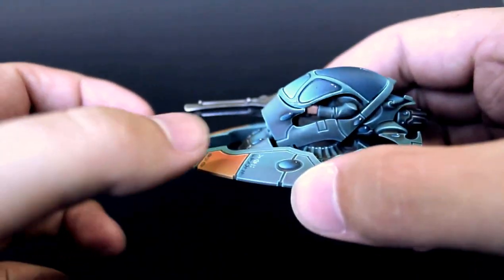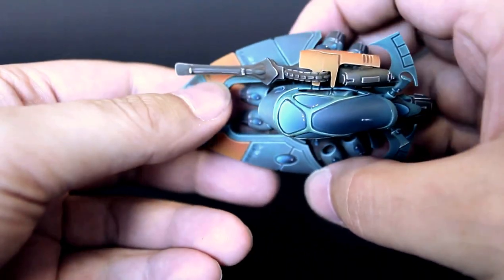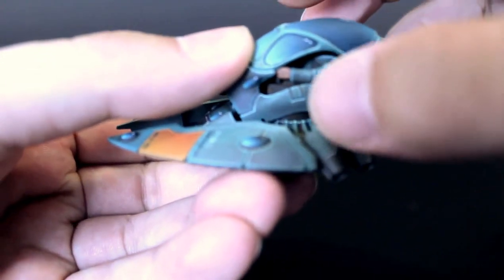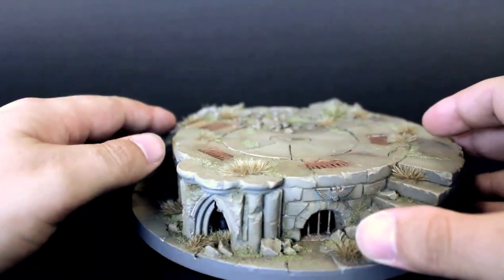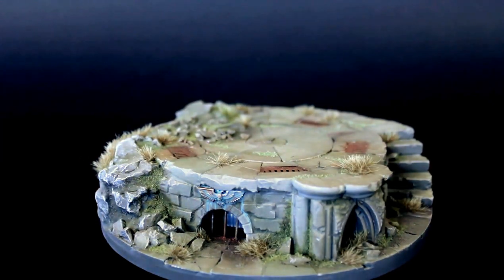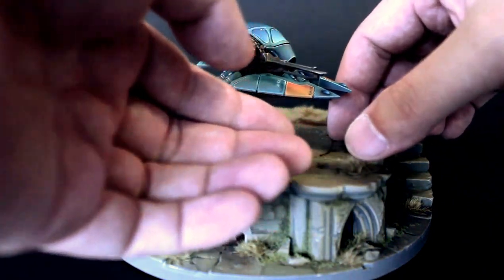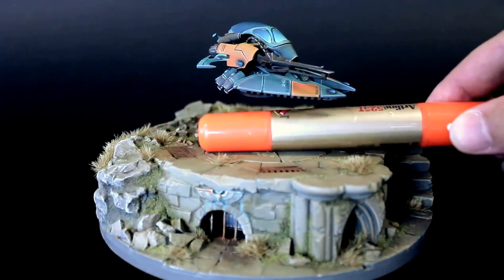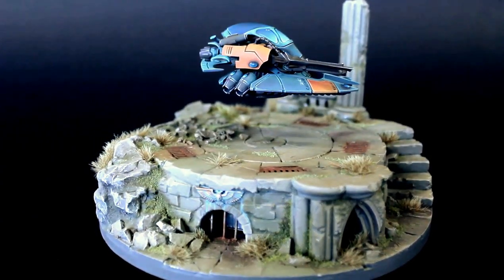Magnetically levitating Eldar jetbike conversion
A video demonstrating my levitating Eldar jetbike conversion.
please vot on cool mini or not if you have a spare second